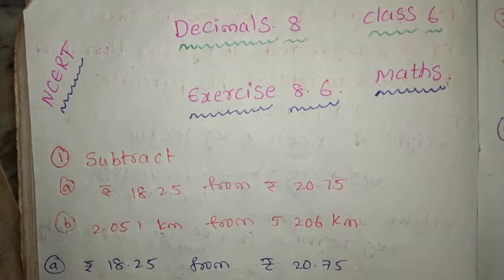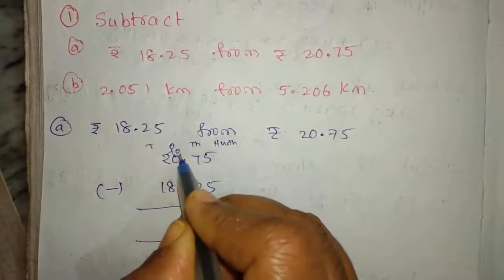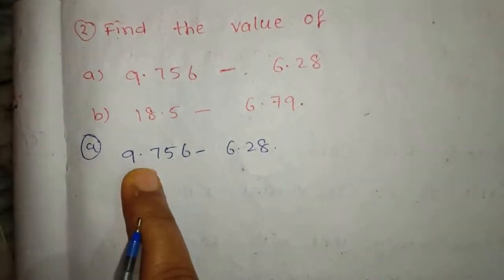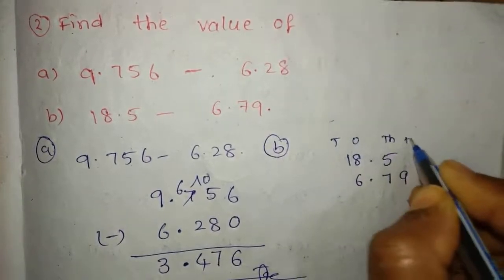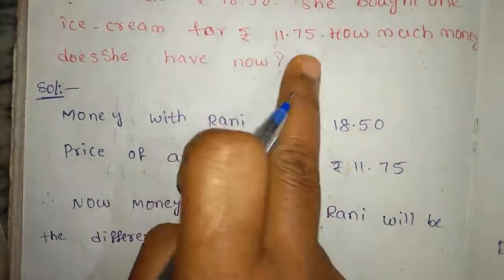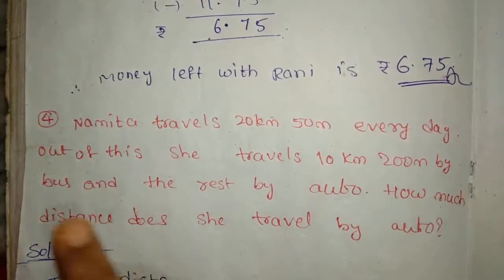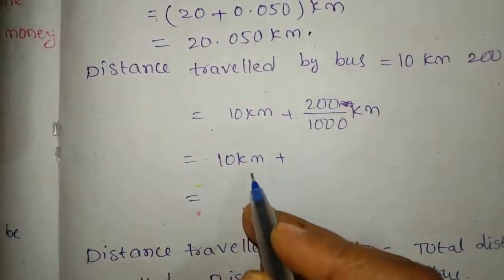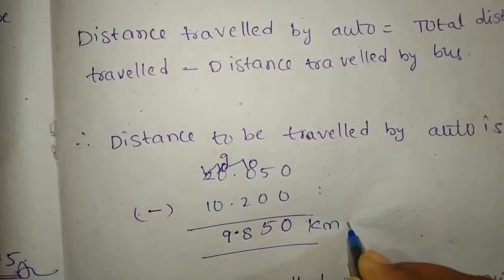Class6 Maths chapter8Exercise8.6 By Learn With GBR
Hi Every one, In this video Iam presenting 6th class maths chapter-8 decimals Exercise8.6 problems.

 |Class6 Maths chapter8
Exercise8.6 Problems
 By Learn With GBR|